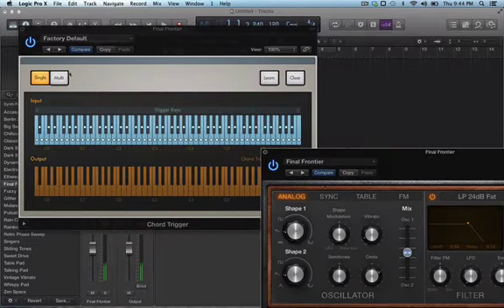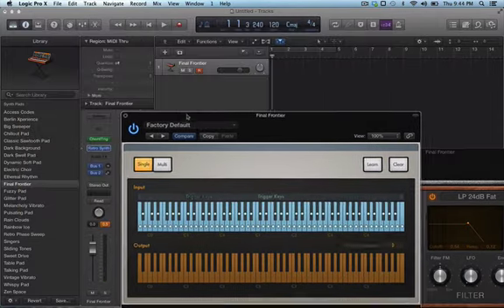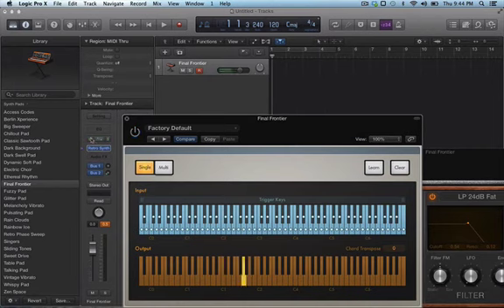logic pro X part2: Retro Synth & MIDI plugins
Gaurav Dayal shows Logic Pro X Retro Synth & Midi plugins at Beatfactory Academy.

BEATFACTORY provides in Courses Electronic Music/ Sound Engineering/ Sound Design.

VISIT US:
72 Anand Lok,
New Delhi-110049

Nearest METRO Station: Green Park